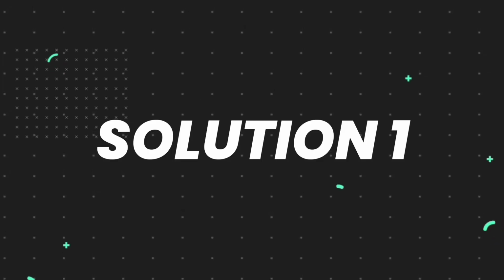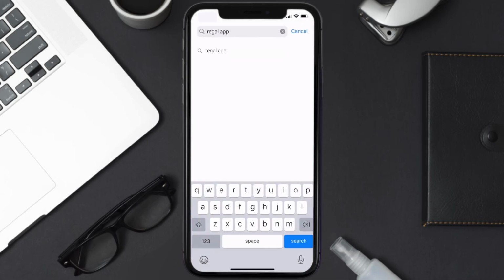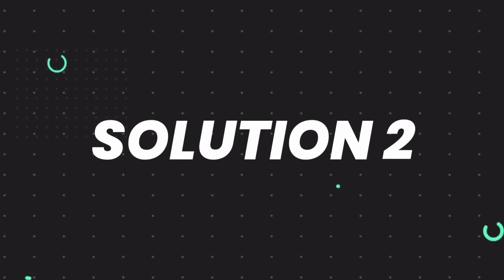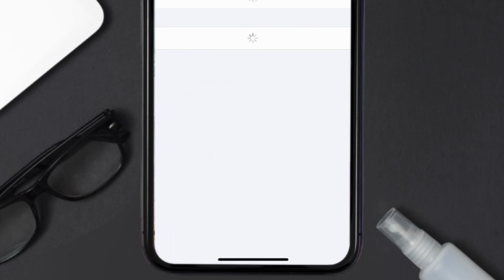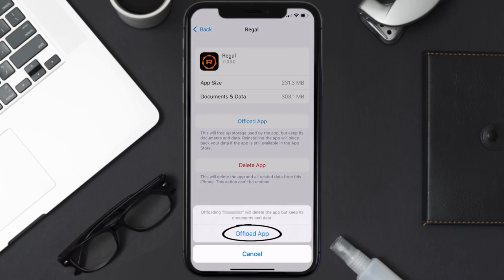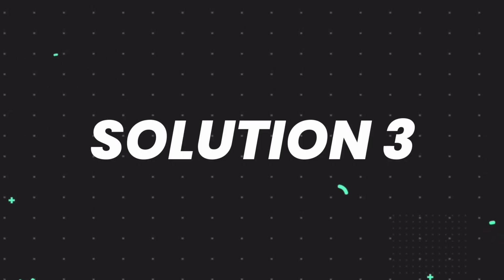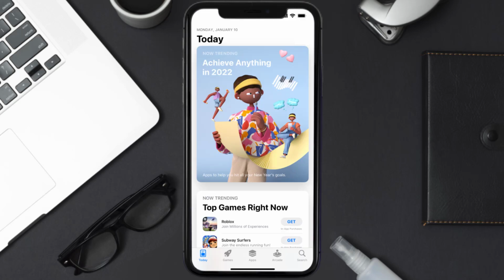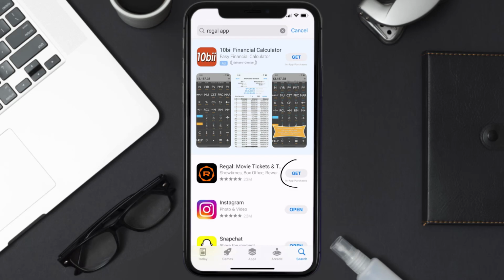Regal App Not Working: How to Fix Regal App Not Working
In this video, I'll show you How to Fix Regal App Not Working. This is the easiest and fastest way to Fix Regal App Not Working. Make sure you watch until the end of this video to find out How to Fix Regal App Not Working on ios. These methods work on iOS 11 as well as iOS 12, iOS 13, iOS 14, iOS 15 and iOS 16. Hope you enjoy!

Video Parts:
00:00 Intro: How to Fix Regal App Not Working
00:07 1.Solution: Update Regal App
00:27 2.Solution: Clear Regal App cache files
00:57 3.Solution: Delete and Reinstall Regal App
01:19 Outro: Ending